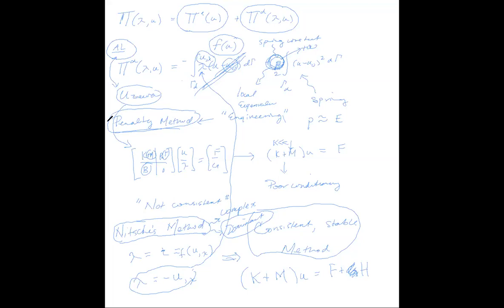Spline-based and Isogeometric FEA: Topic 6.F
An introduction to spline-based and isogeometric FEA.